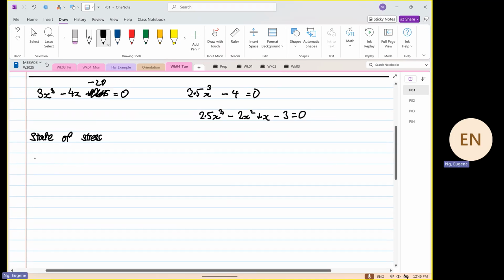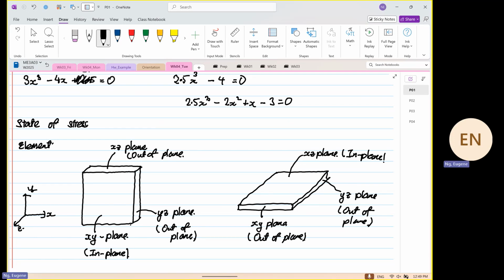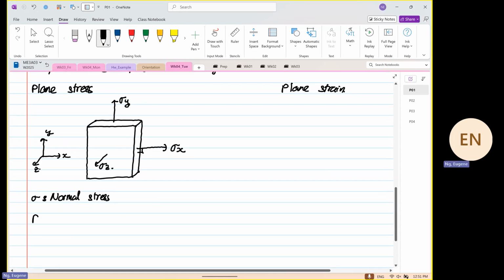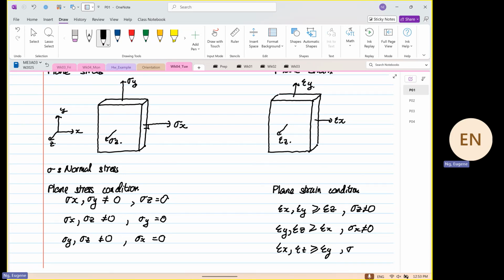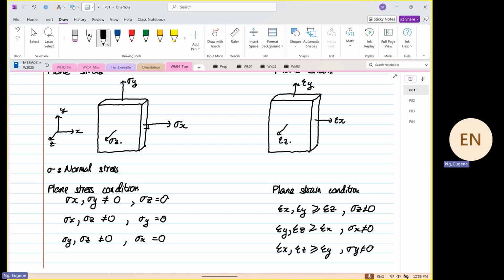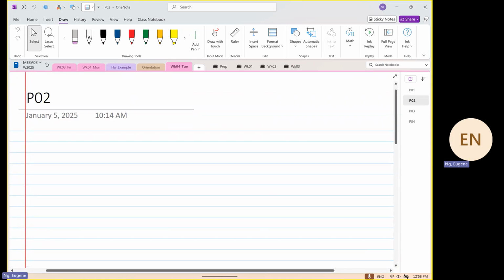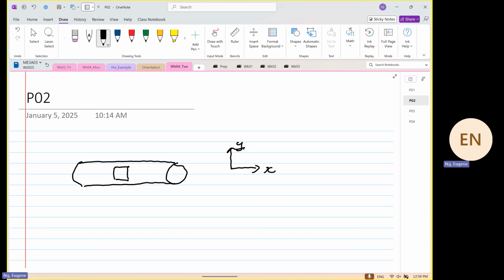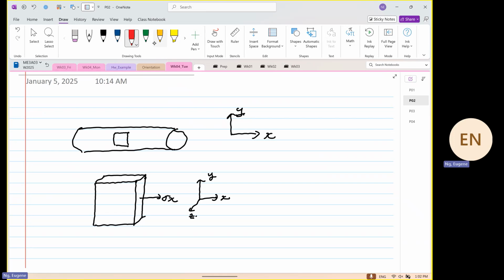Wk04 Tue P02: Intro to 2D Mohr Circle